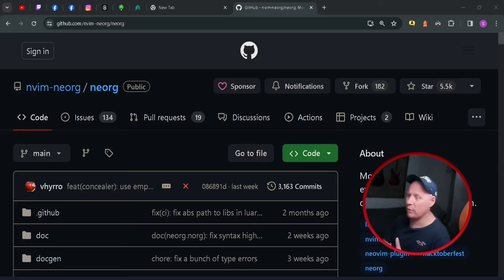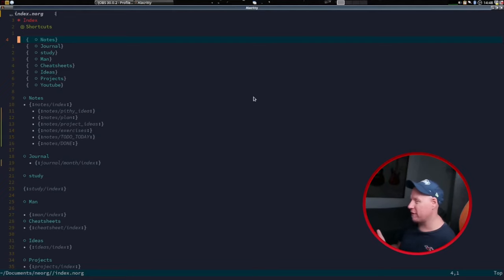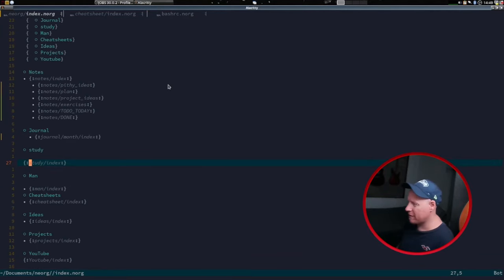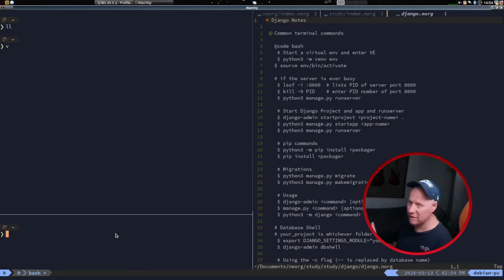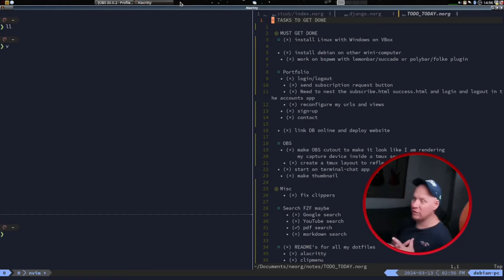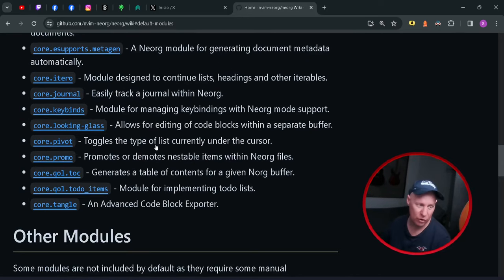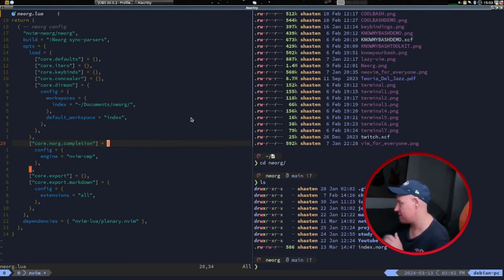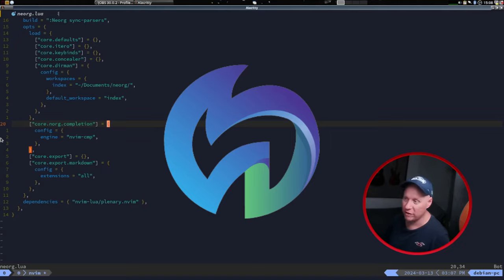Neorg: The Ultimate ADHD Organizer And Note-Taking Neovim Plugin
Discover the Neorg plugin for Neovim - a game-changer for anyone seeking efficient note-taking and organization, especially beneficial for those with ADHD. Join me as I delve into its configuration, showcasing how it revolutionizes note-taking, journaling, and task management within Neovim. From to-do lists to journal entries, Neorg transforms chaos into structured productivity for all users.